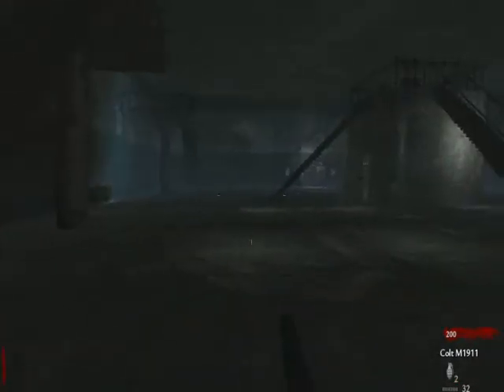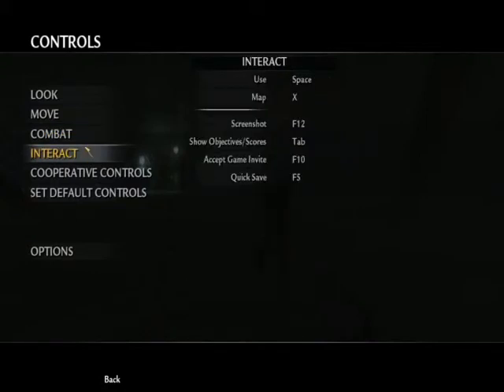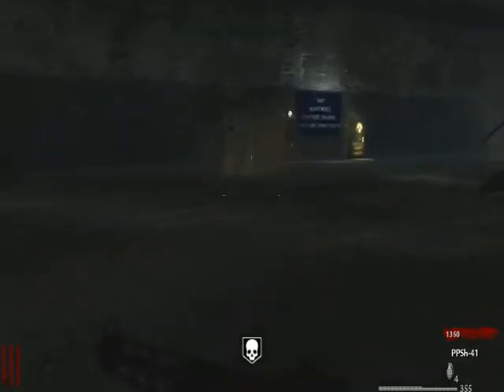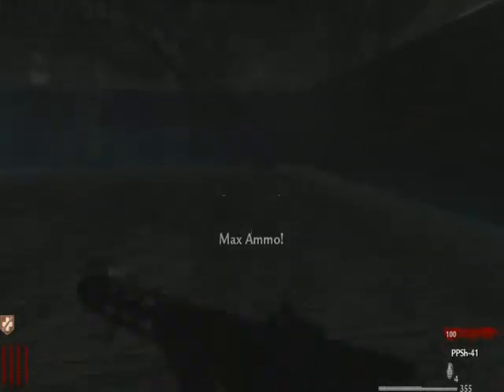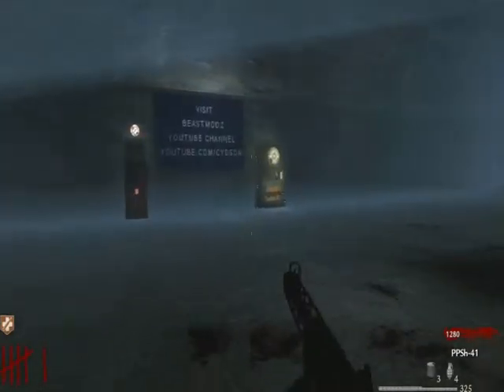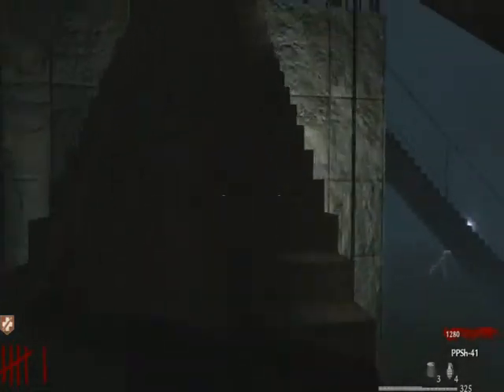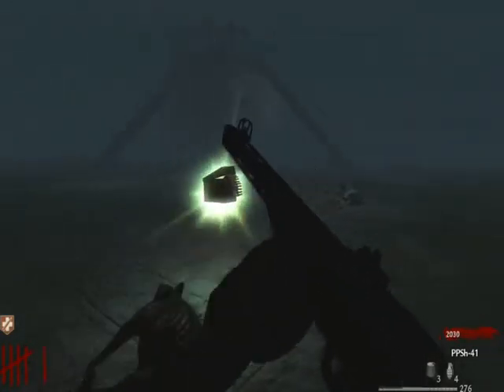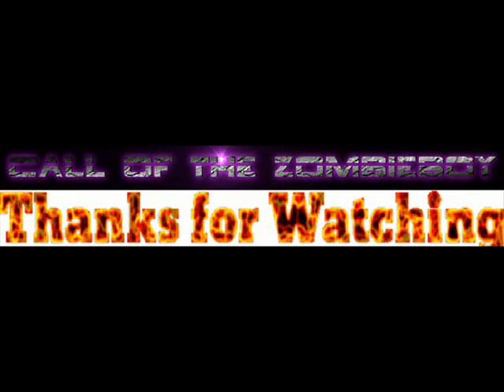Call of the Zombieboy: Zombie Box Part 1: The One With No Name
This map is a bit small but very fun and worth a download.